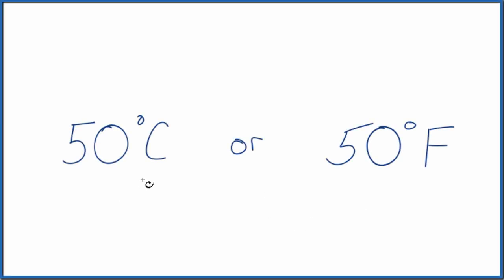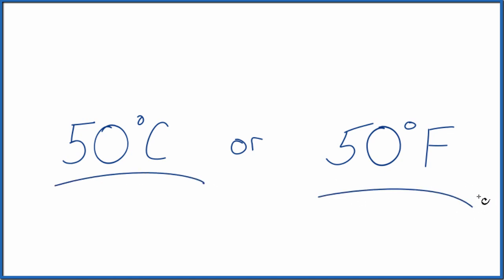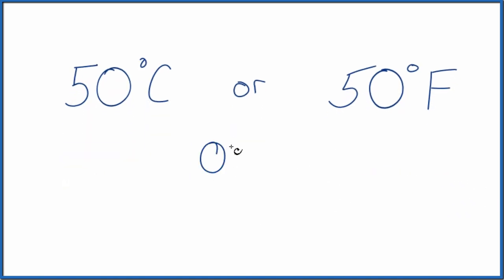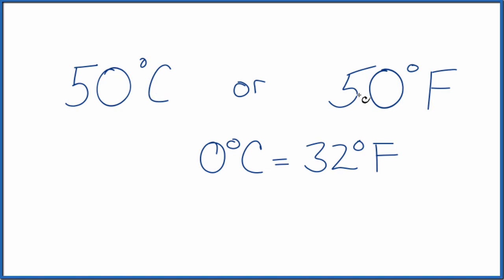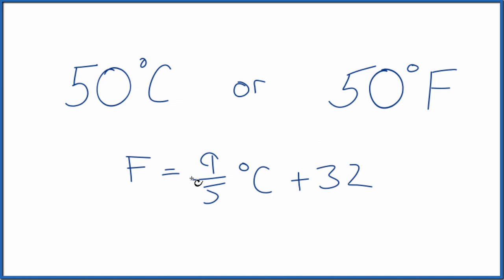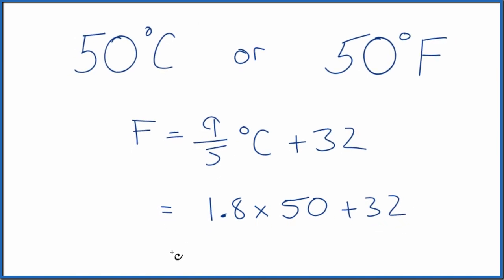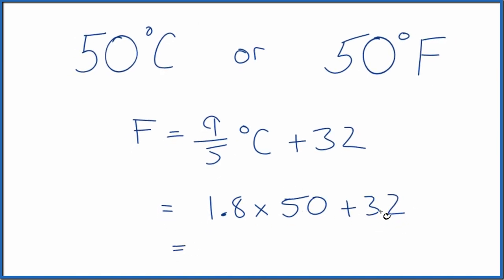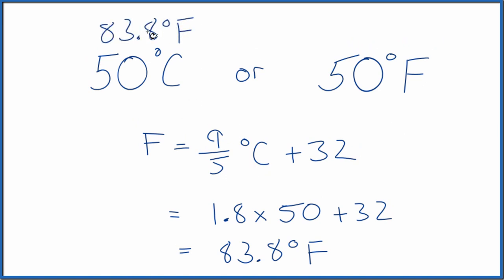Which is larger? 50 degrees F or 50 degrees C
50 degrees Fahrenheit (F) and 50 degrees Celsius (C) are different units of measurement for temperature. To determine which is greater, we first need to convert one unit to the other.

The formula to convert Fahrenheit to Celsius is: (F - 32) x (5/9) = C.

So, to convert 50F to Celsius: (50 - 32) x (5/9) = 10 degrees Celsius (C).

Therefore, 50F is equal to 10C. They are the same temperature and not greater or smaller than each other.

It is important to note that the Fahrenheit scale is used primarily in the United States, while the Celsius scale is used in most other countries. The freezing point of water is 32F and 0C, and the boiling point of water is 212F and 100C.